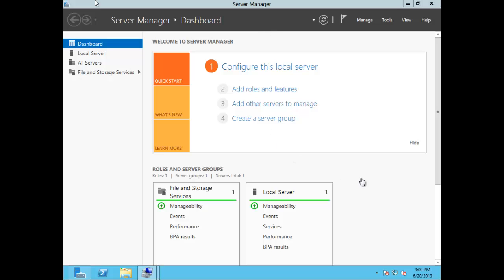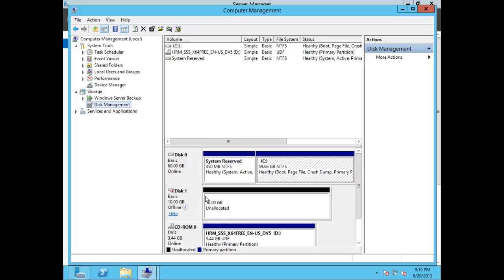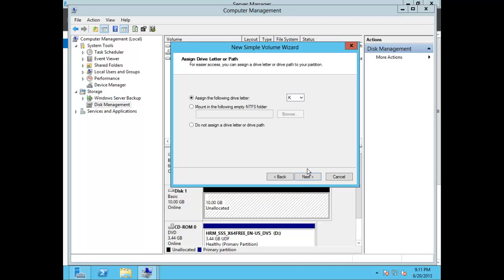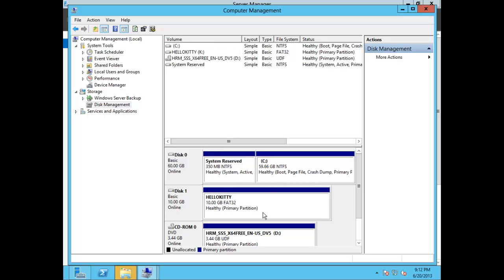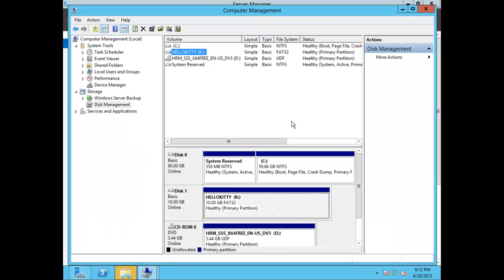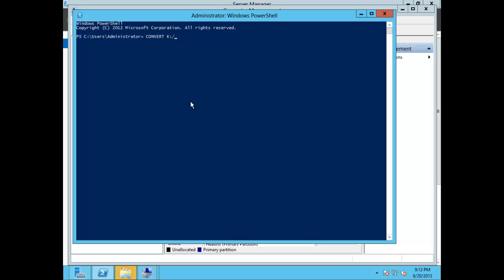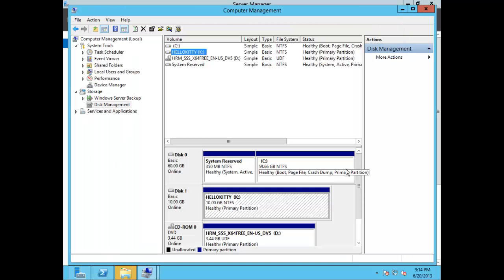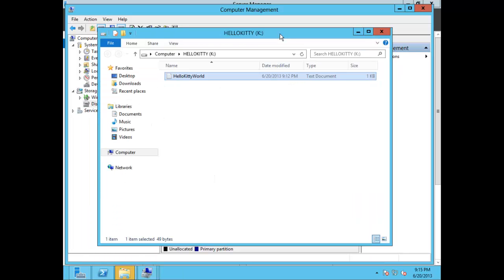Convert Volume: Convert Fat32 to NTFS without losing data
This video contains step-by-step walk through on how to convert Fat32 to NTFS without losing data.